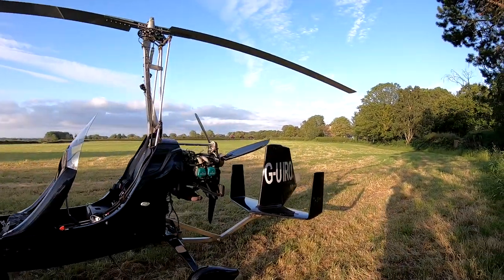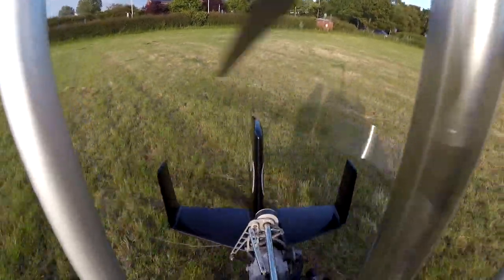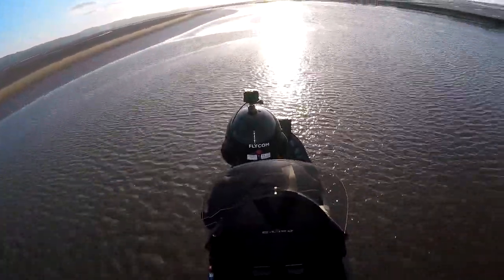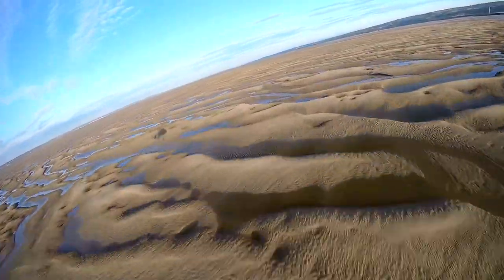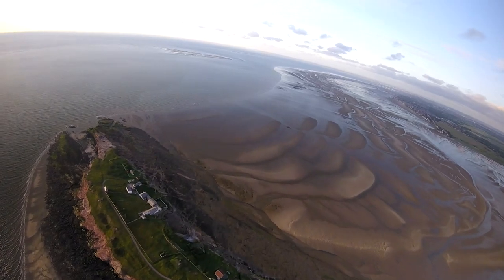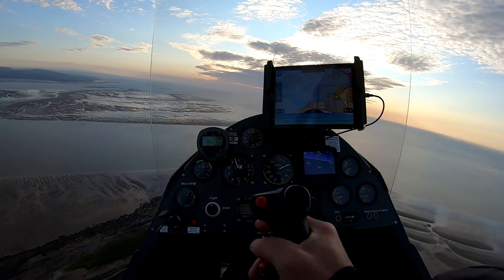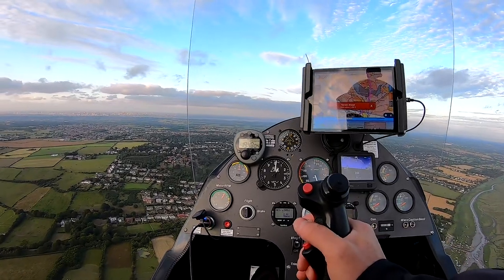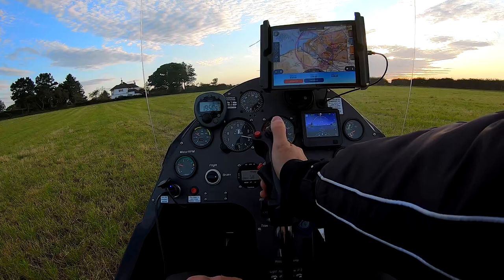Sunset Gyro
Being based for a couple of days at my favourite spot, a farm local to our house,  gave me the perfect opportunity to fly just before sunset.  And what a beautiful flight it was, low over the Dee estuary and the sands of Red Rocks.